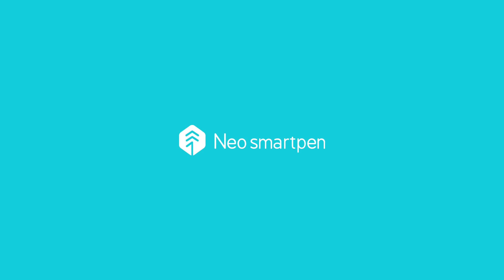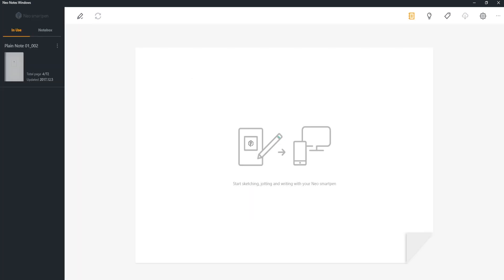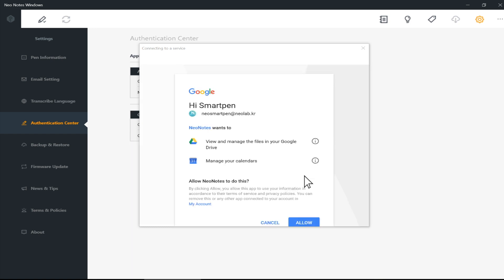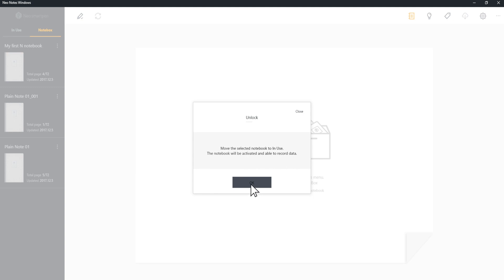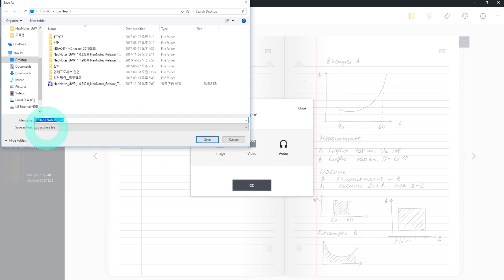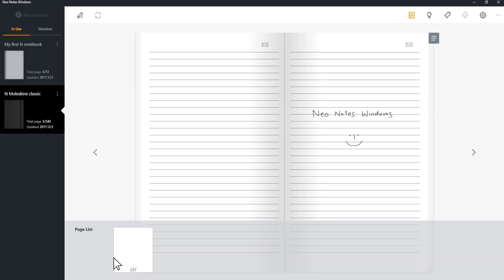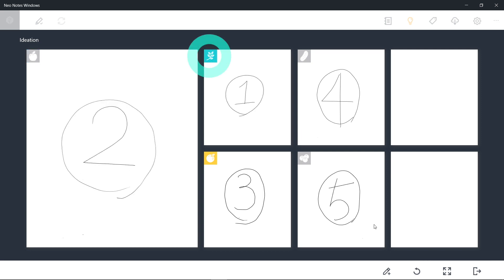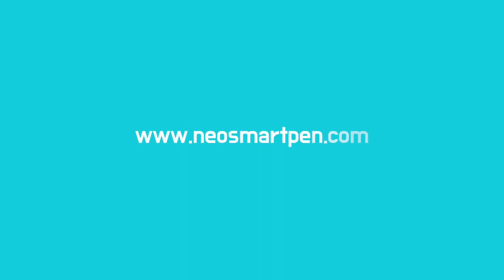Neo Notes Windows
Neo Notes Windows Release!

Now you can use our Neo smartpen on your Windows OS based PC with our Neo Notes Windows release